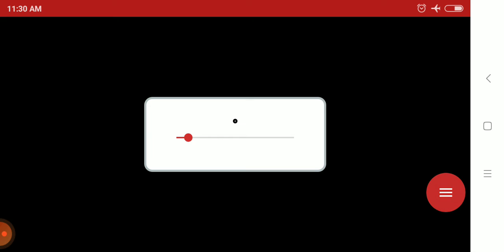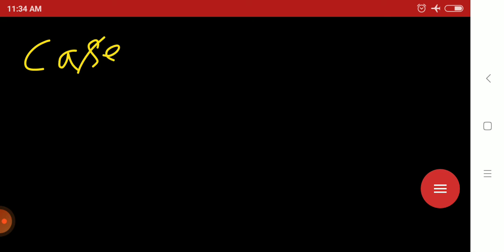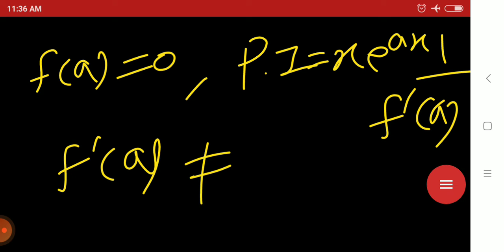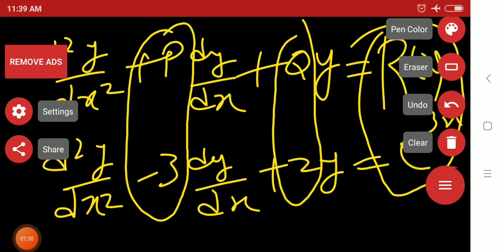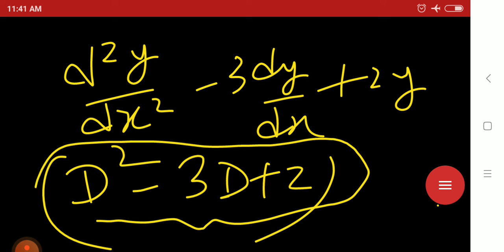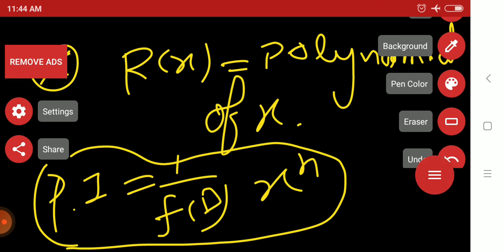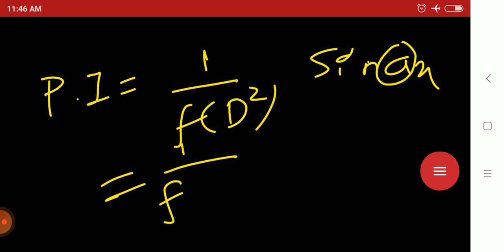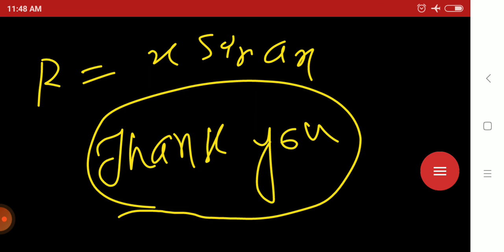Solution of Non homogeneous Second order differential equations and way to PARTICULAR INTEGRAL